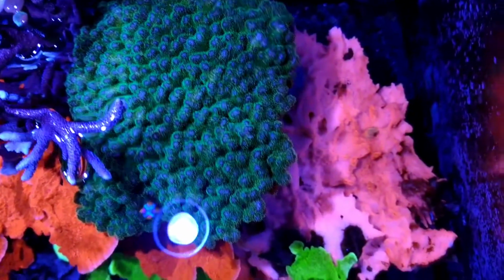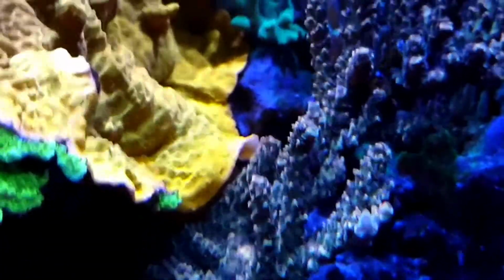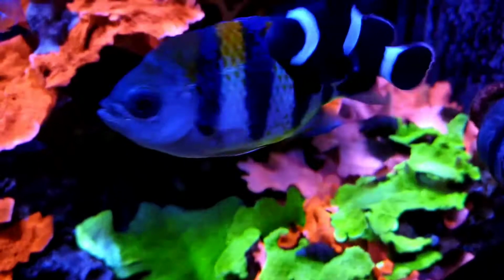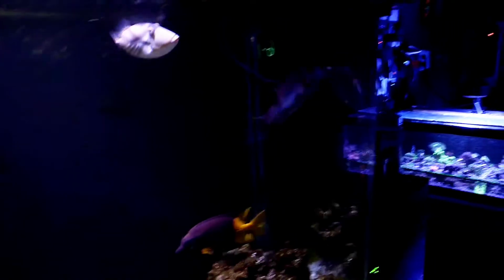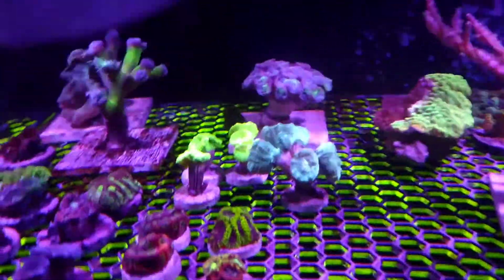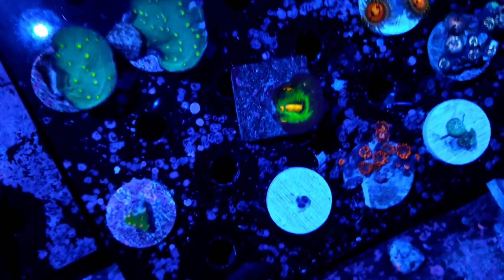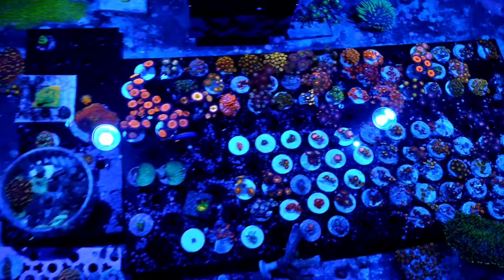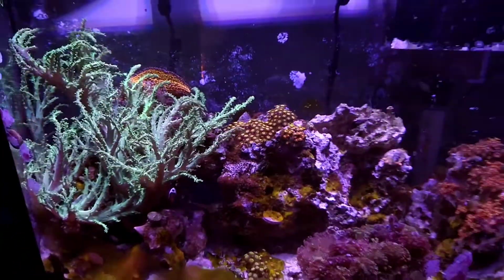June 2023 Reef Tank Updates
👉 Our local frag swap schedule, premium 3D printed reefing gear, engineering articles, and more!

👉 Our official Amazon Storefront for honest hardware reviews, breakdown gear, and setup tips!

👉 Bambu Lab MakerWorld for free 3D printing STL files, print profiles, and commercial licensing options!

Hey Reefers! It's the middle of June, so time for another update video! Come see how the reef tanks are doing!